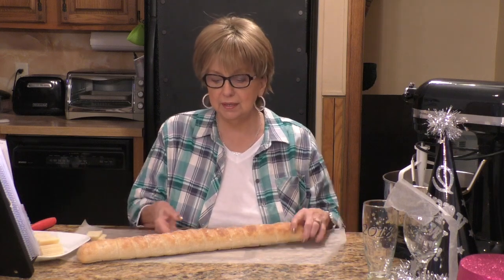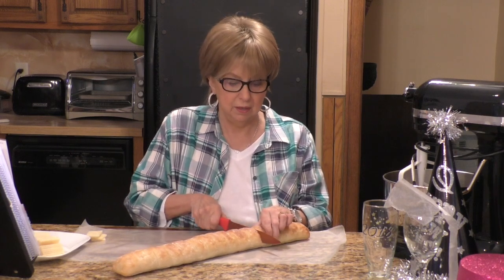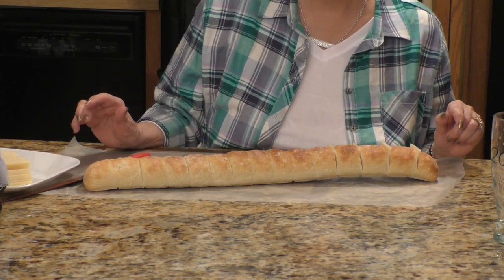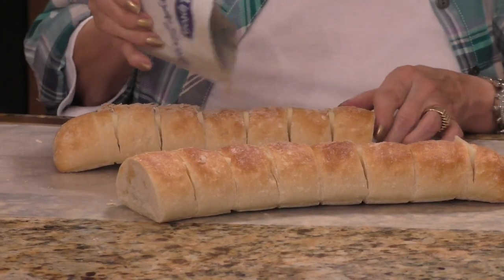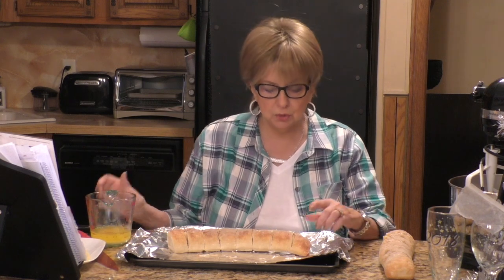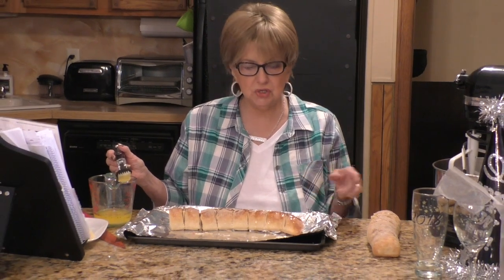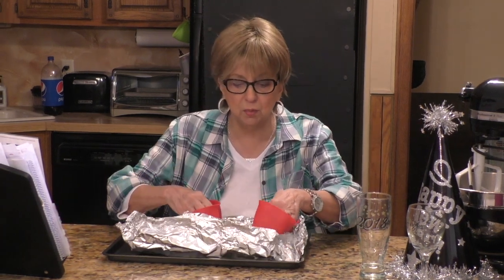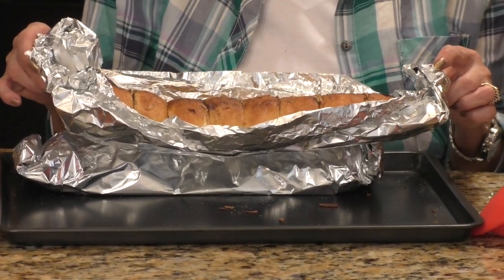MY EASY, PEAZY, CHEESY ONION BREAD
MY EASY, PEAZY, CHEEZY ONION BREAD - What can I say...I love this bread! Only 4 ingredients and the angels are singing! Very easy to make. it takes only a few minutes to prepare and 30 minutes in the oven to bake. I served it today with my roast beef dinner and it went in a heartbeat. I will put the recipe below. Enjoy, The Baklng Diva

RECIPE:
1 loaf of Italian bread
Swiss Cheese
1 package of Lipton's Dry Onion Soup Mix
1/4 stick of melted butter

Follow the instructions in the video.

If not I would love you to. I appreciate all

Press the little bell next to it and and you will receive
a notification when my next video is up.